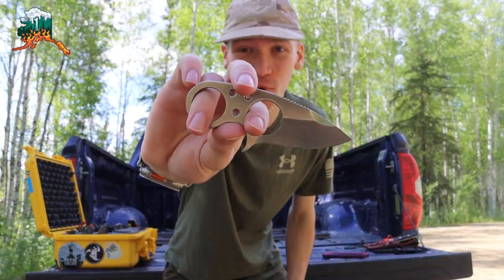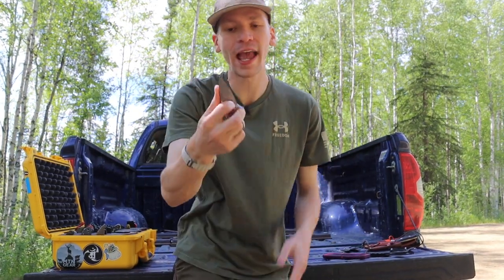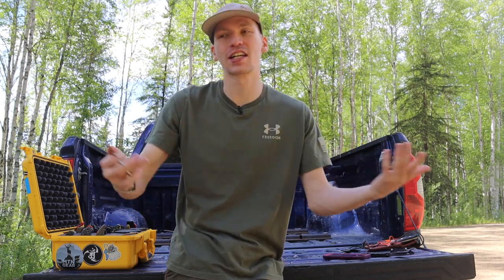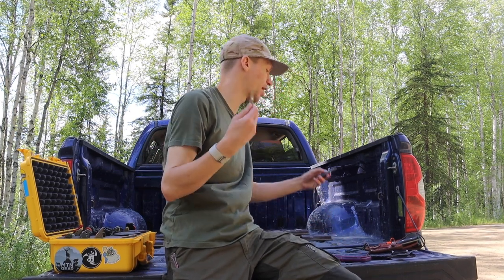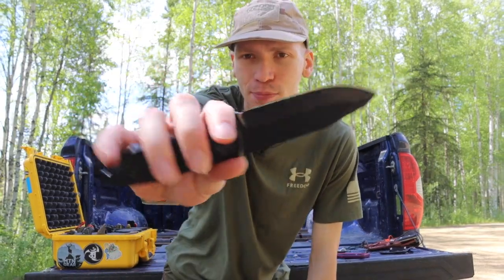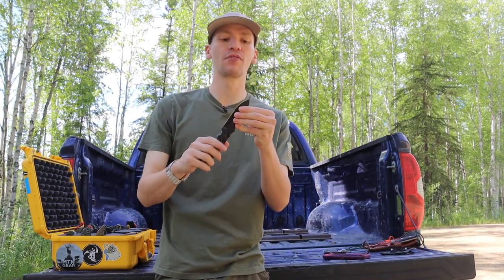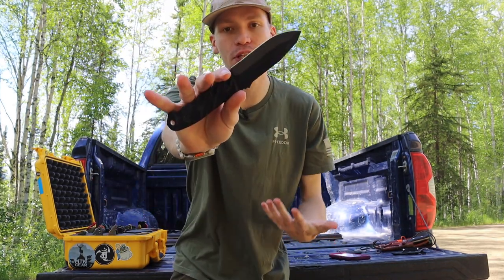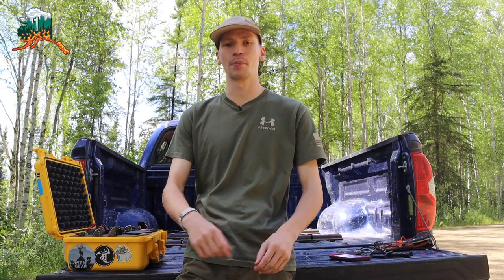This is Why Your EDC Fixed Blade SUCKS!!!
Sorry, not sorry. Somethings need to be said.